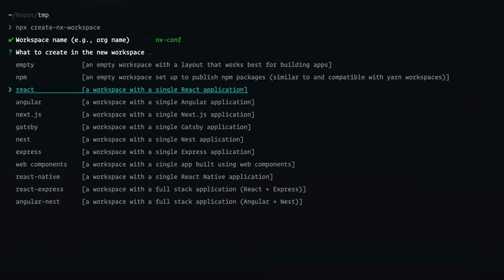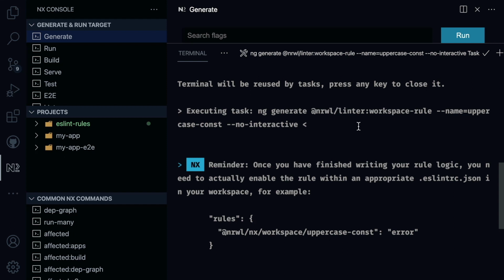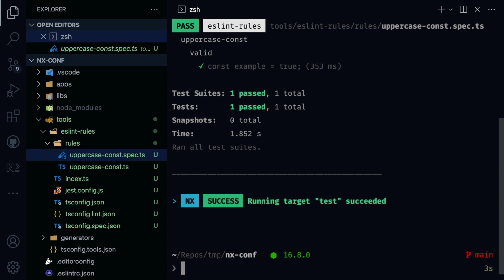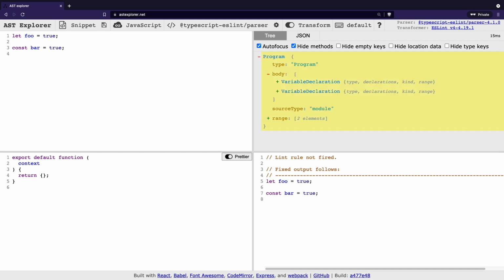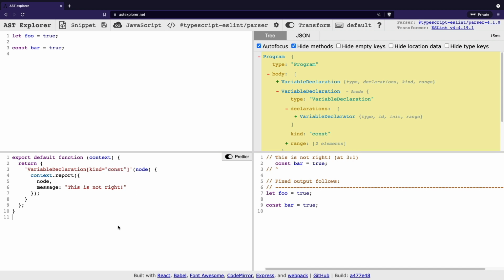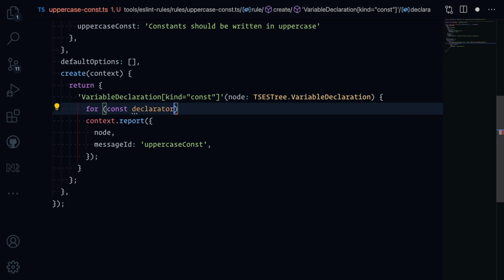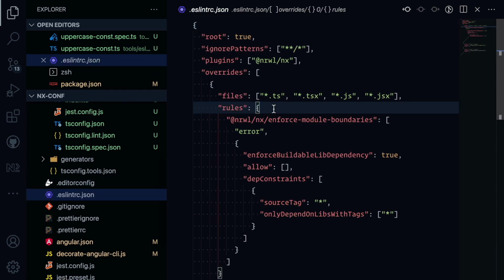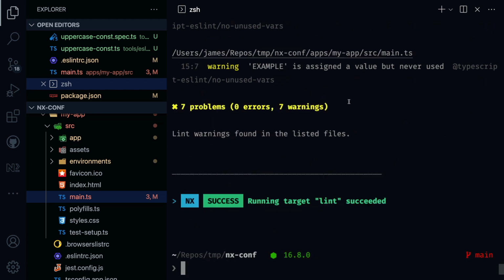ESLint: Your Nx Workspace Rules - James Henry - Nx Conf 2021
In this talk we will cover what it takes to create and run lint rules directly in your Nx workspace specific to your workspace’s own requirements and best practices. Want to learn how to avoid using developer time to police your contributing conventions in PR reviews? How to add auto fixing so the correct solutions are a command away? How to leverage existing utilities from the ESLint ecosystem to avoid writing invalid rules? Then this talk is for you!
James leverages his expert knowledge of Nx to help the biggest enterprises on the planet provide maximum value to their customers. He is a prolific open-source contributor, ESLint Core Team Alum, and has worked on a number of projects alongside the TypeScript Team.